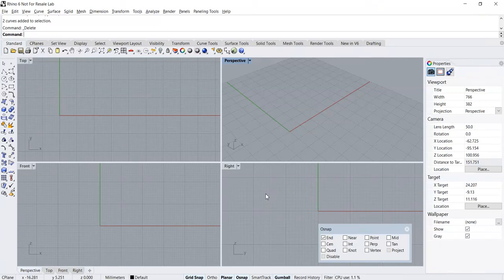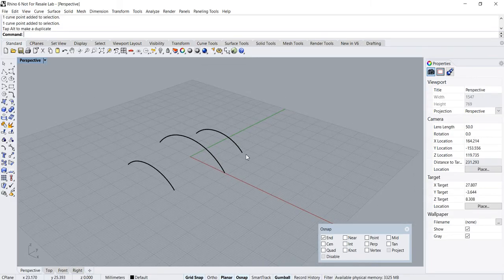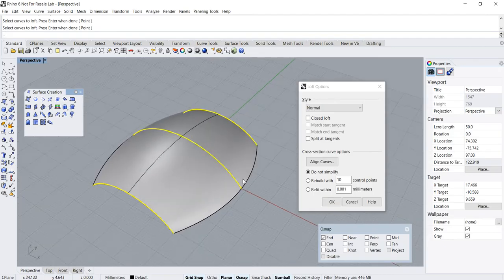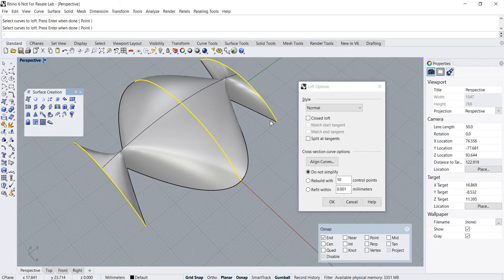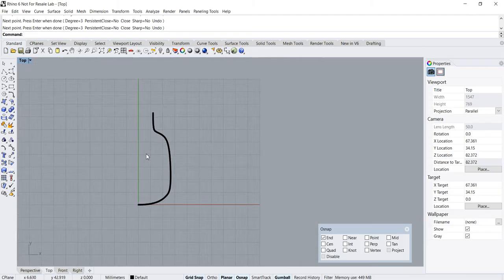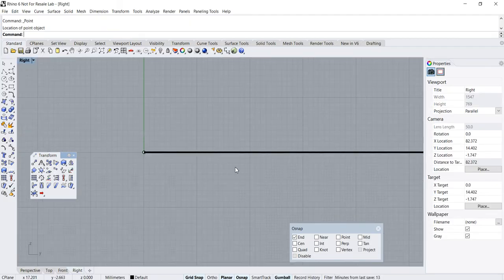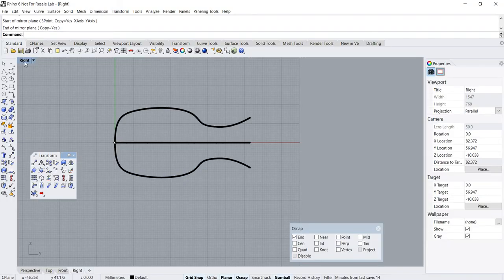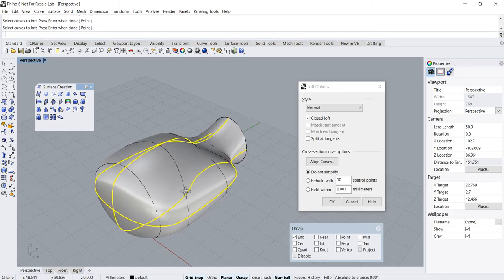Rhino Surface Creation Basics: Loft Command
This Rhino Surface Creation Basics tutorial covers the Loft and Mirror commands.

This is a Computer Aided Design (CAD) Tutorial.